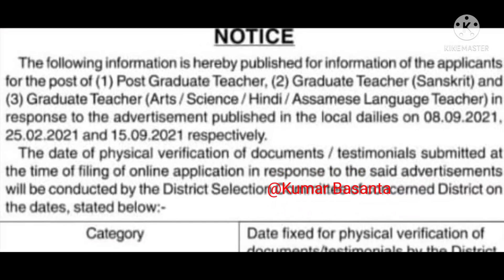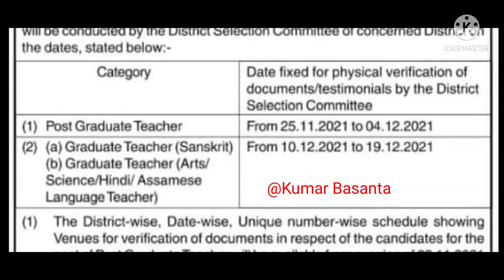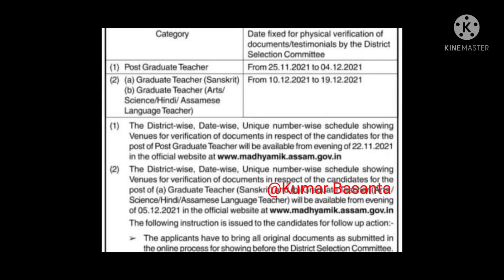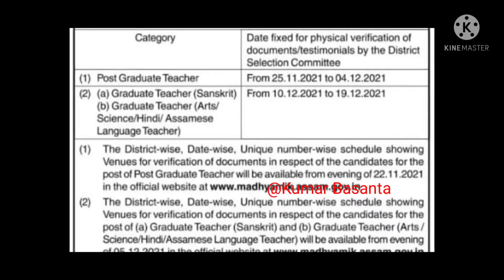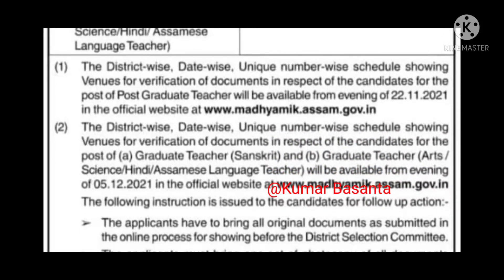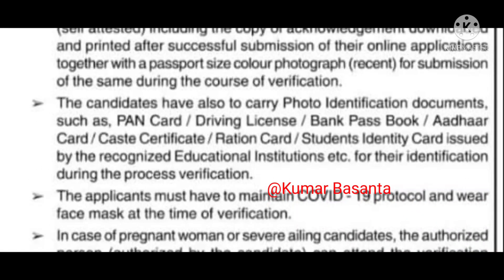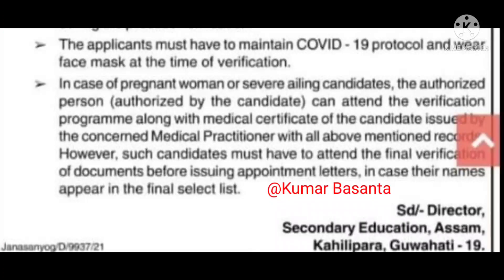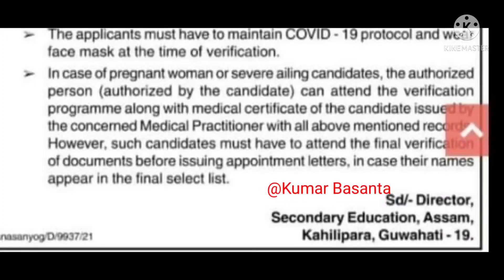TET ৰ এটা অফিচিয়েল খবৰ আহিল আজি || 21/11/2021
Assam TET 2021 ৰ বাবে 378 টা প্ৰয়োজনীয় ভিডিঅ’ তলৰ লিংকত পাব

EVS (পৰিৱেশ বিজ্ঞান) ৰ শেহতীয়া ভিডিঅ’বোৰ তলৰ লিংকত পাব
SOS (উচ্চতৰ মাধ্যমিকত বেটাৰমেণ্ট দিয়াৰ সম্পৰ্কে) প্ৰয়োজনীয় ভিডিঅ’বোৰ তলৰ লিংকত পাব

গণিত(Mathematics) ৰ শেহতীয়া ভিডিঅ’বোৰ পাব তলৰ লিংকত

instragam ত follow কৰক তলৰ লিংকত

Facebook ত আপুনি Like কৰক Kumar Basanta, Assam page টো ৷ তলত লিংক দিয়া হৈছে ৷

Special TET' 2021 ৰ গুৰুত্বপূৰ্ণ সকলো ভিডিঅ’ পাব তলৰ লিংকত

2012 চনৰ TET পৰীক্ষাৰ প্ৰশ্ন উত্তৰৰ ভিডিঅ’ পাব তলৰ লিংকত

CTET ৰ বাবে প্ৰয়োজনীয় সকলো ভিডিঅ’ তলৰ লিংকত পাব ৷

Assam TET ৰ সকলো ভিডিঅ’ পাব তলৰ লিংকত

j

 ,Class X ৰ বাবে প্ৰয়োজনীয় সকলো ভিডিঅ’ পাবলৈ তলৰ লিংকত ক্লিক কৰিব লাগিব ৷

Assam TET ৰ বাবে প্ৰস্তুত কৰা অতি প্ৰয়োজনীয় ভিডিঅ’বোৰ তলৰ লিংকত পাব

TET ৰ Model Questions Series FOR Assam TET

নতুন Syllabus অনুসৰি প্ৰস্তুত কৰা Special TET Class 2019 ৰ সকলো ভিডিঅ পাবলৈ তলৰ লিংকত ক্লিক কৰক

2012 চনৰ TET পৰীক্ষাৰ প্ৰশ্নোত্তৰ চাওক তলৰ লিংকত